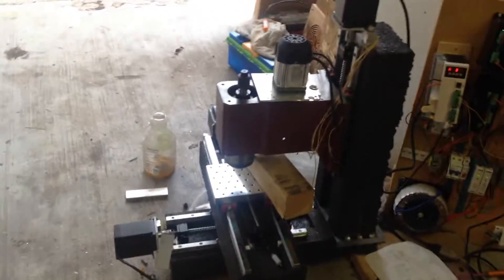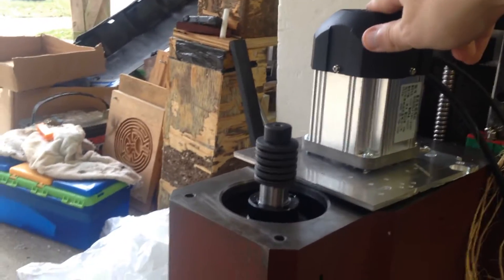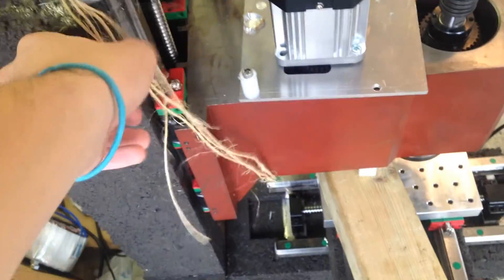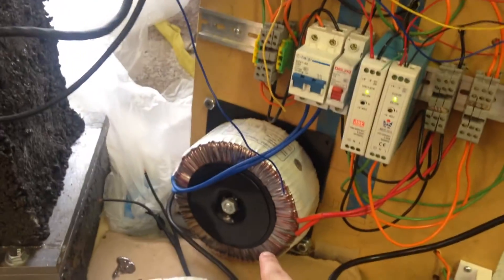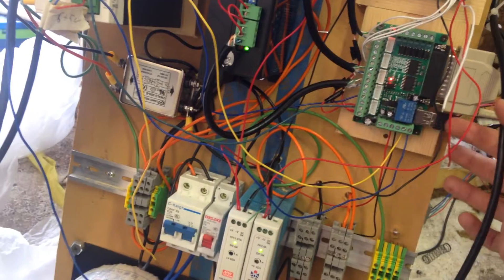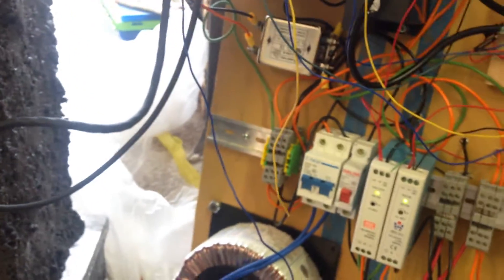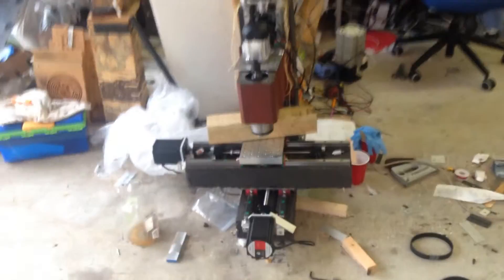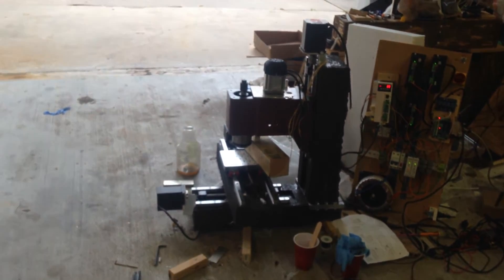Epoxy Granite CNC Mill "Model E"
A quick look at the EG cnc mill I have been making. I recently displayed it at the Houston Maker Faire.

In the future, there will be videos about the build process from design, construction, electronics and why I made it in the first place.

M880H : Stepper Drivers
Nema 34 : 4 amps

DBLS-08-H : 1000W 120vac
DT80BL : 5k rpm, 1.2Kw